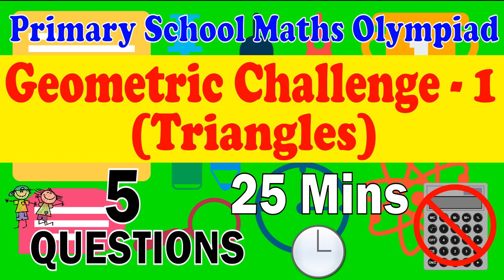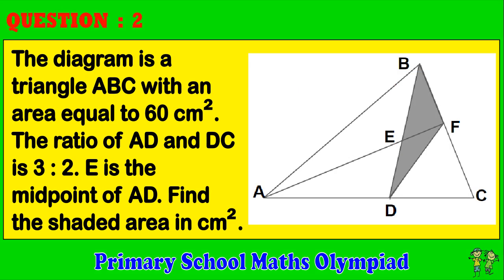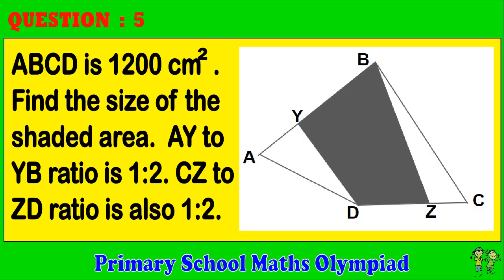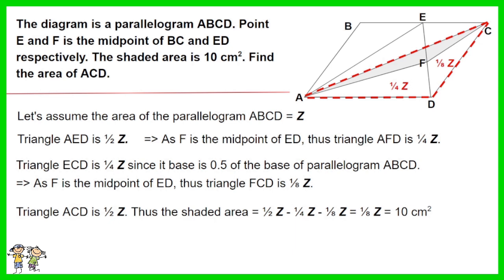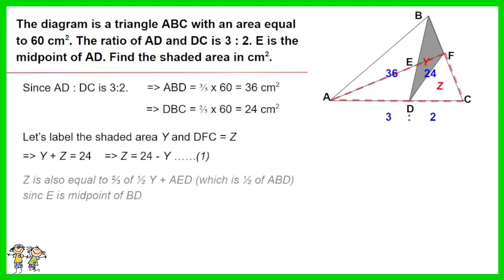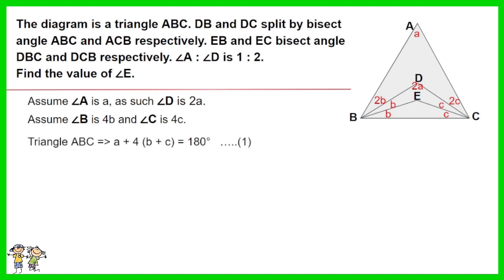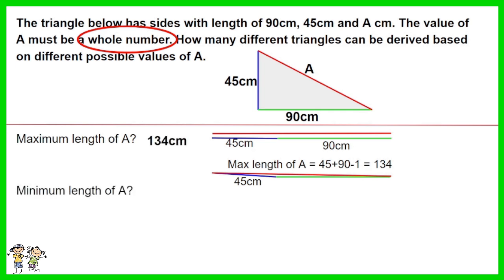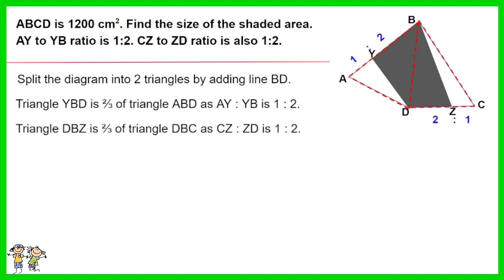Primary School Math Olympiad - Geometric Challenge 1. Triangles. 5 Questions, 25 Minutes.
This is a primary school math Olympiad challenge for questions related to  geometry for triangles. There are only 5 questions. Challenge yourself to complete within 25 minutes.

Timecodes
0:00 - Introduction
0:31 - Question 1
0:49 - Question 2
1:07 - Question 3
1:29 - Question 4
1:46 - Question 5
2:03 - Answer 1
3:07 - Answer 2
4:23 - Answer 3
5:13 - Answer 4
6:14 - Answer 5